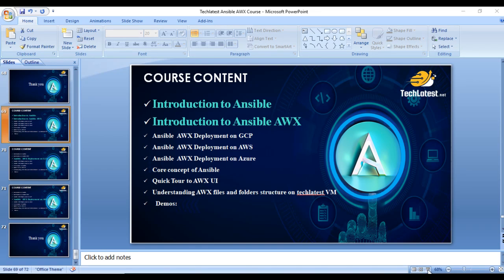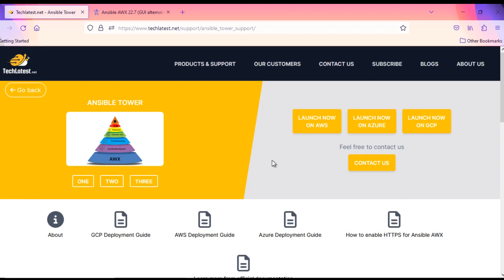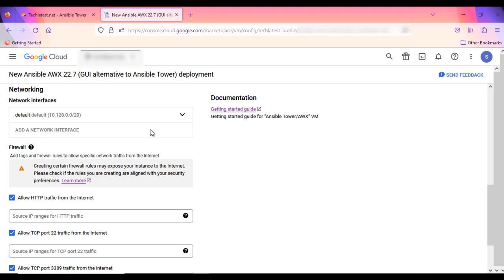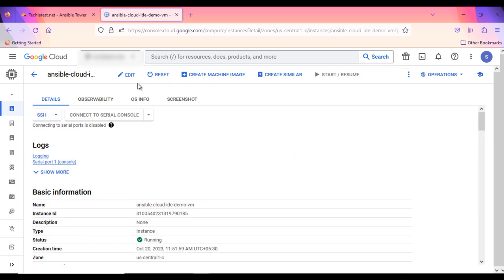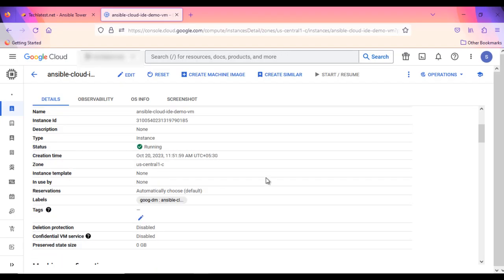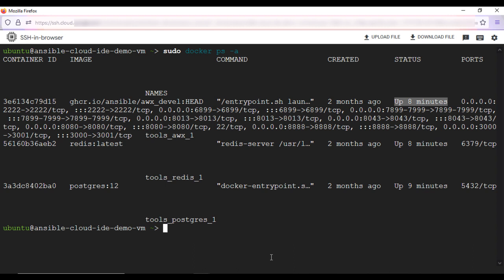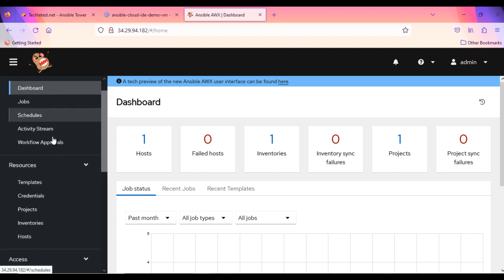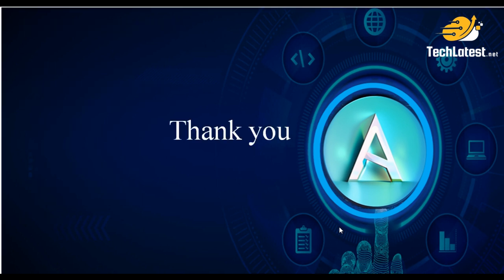03 of 10 - Setup and installation on Ansible & AWX on GCP/Google cloud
In this video we will be talking about Step by Step guide — Guide on how to set up Ansible AWX ON GCP(Google Cloud Platform)using ubuntu 22.04. Also you can checkout our AWS  & Azure Step by Step guide to set up Ansible AWX.